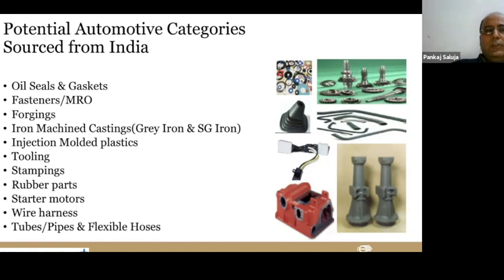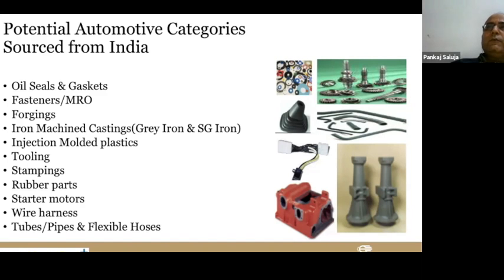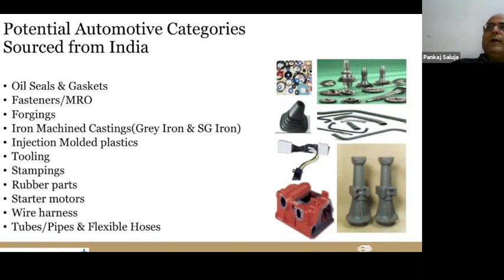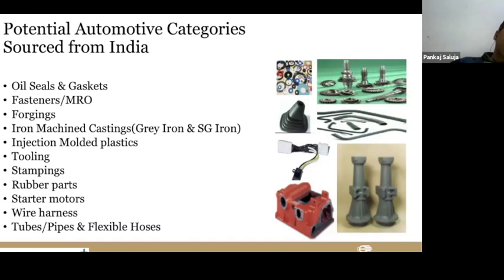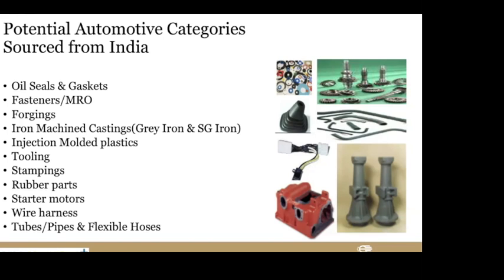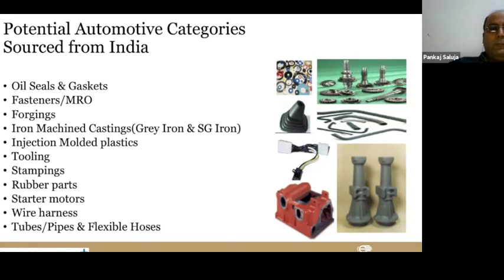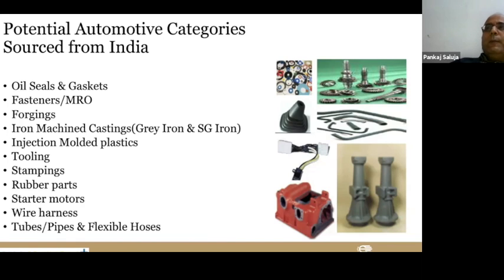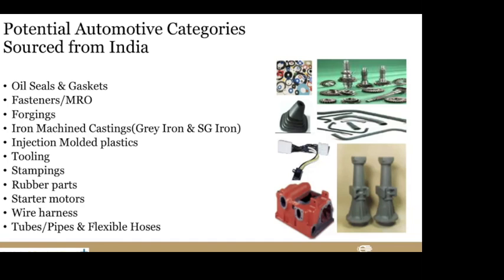India as a sourcing destination, part 2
An interview, where Rafal Dados, Managing Partner of Eveneum, speaks with Pankaj Saluja, owner of Shamaconsulting+ from Delhi about advantages of India as a country and its place in supply chain of European companies.